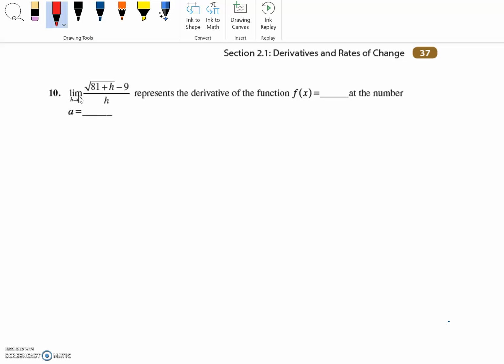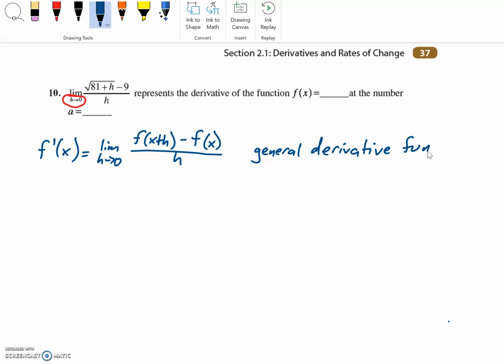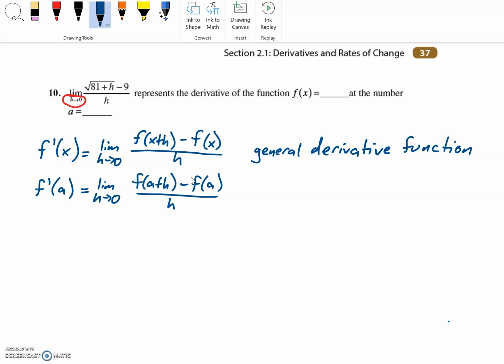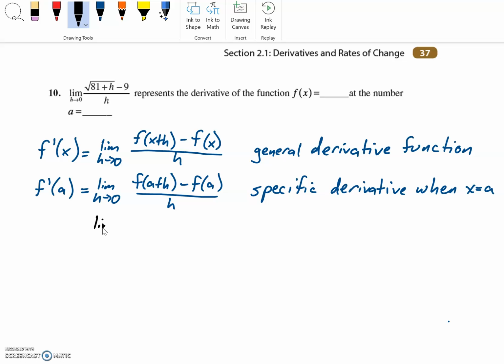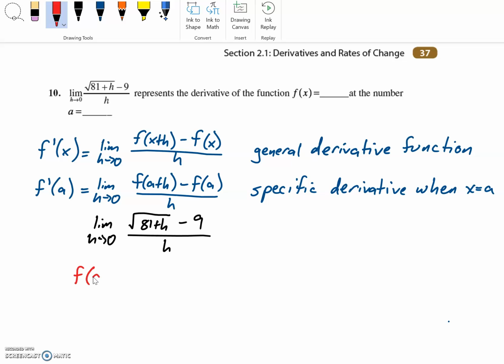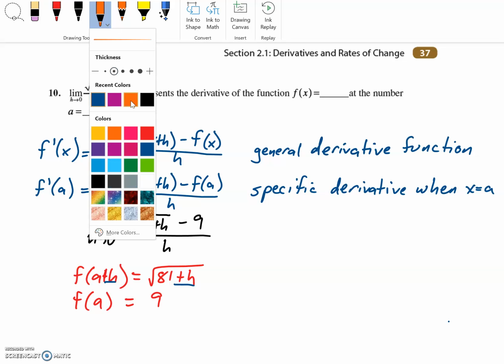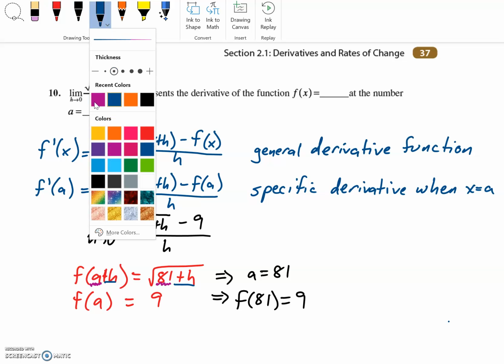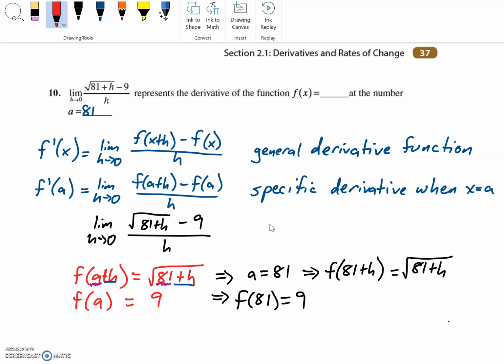Section 2 1 #10